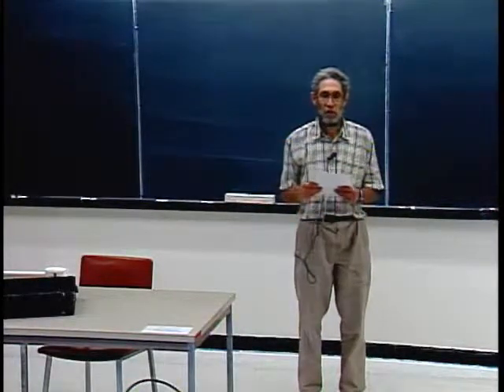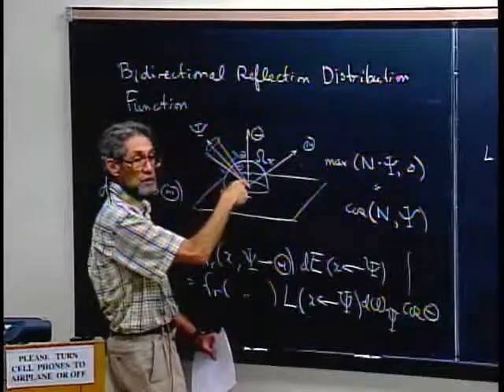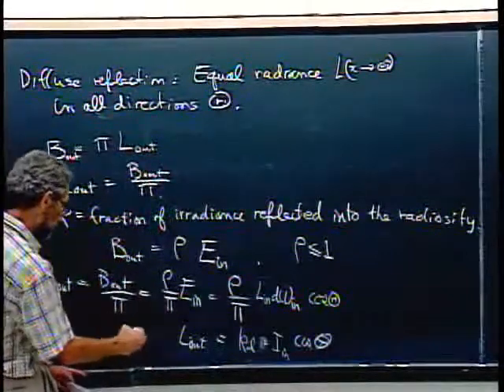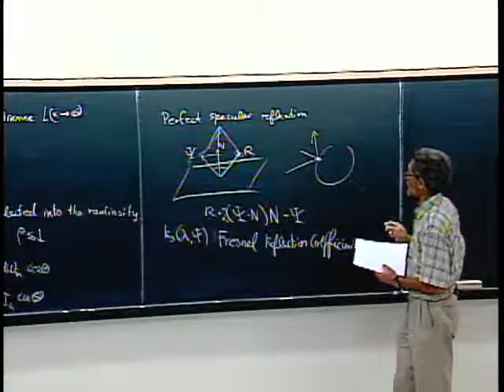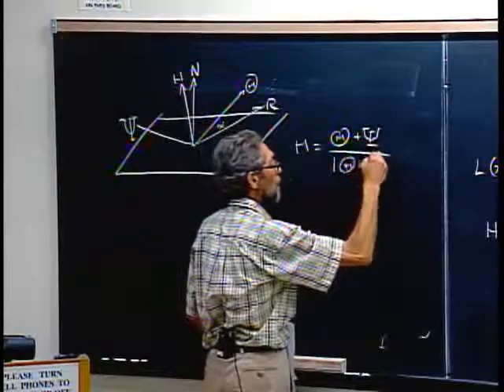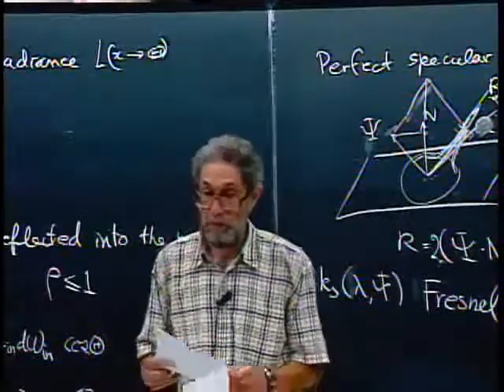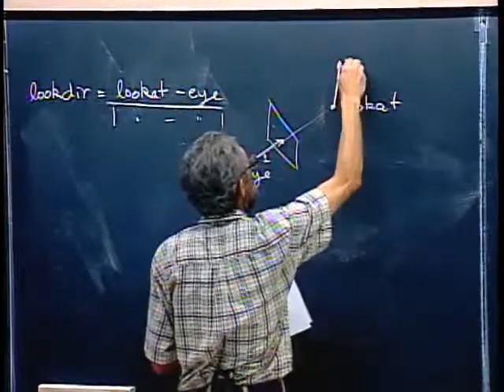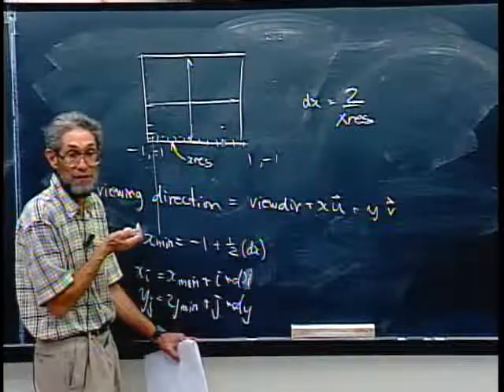Lecture 4 - Bidirectional Reflectance Distribution Function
Basic BRDF
BRDF examples
Camera setting

Ray Tracing for Global Illumination from UCDavis